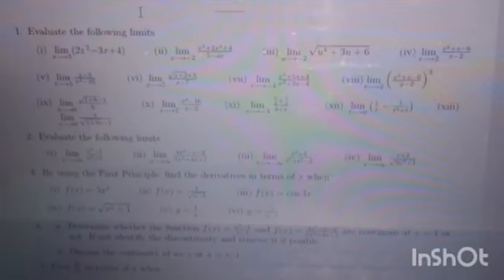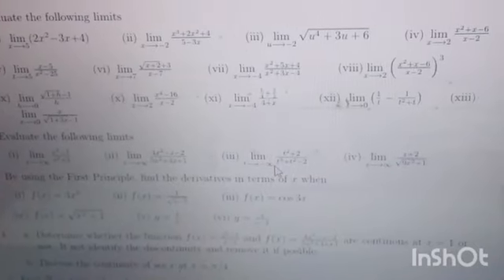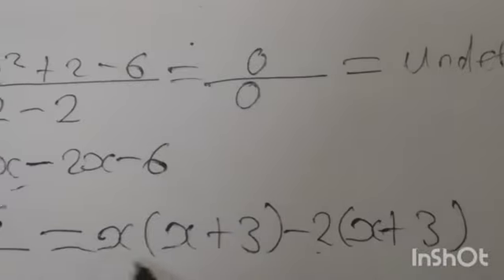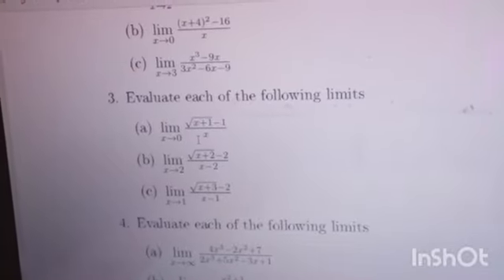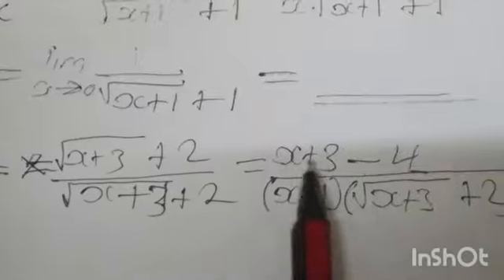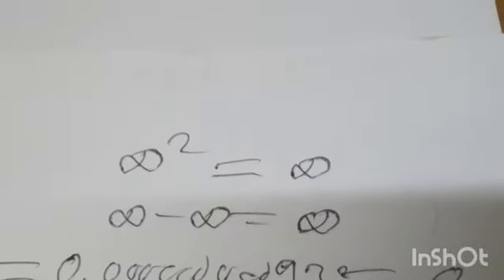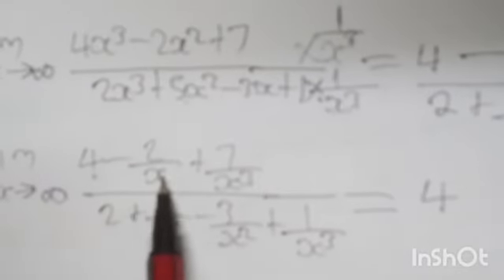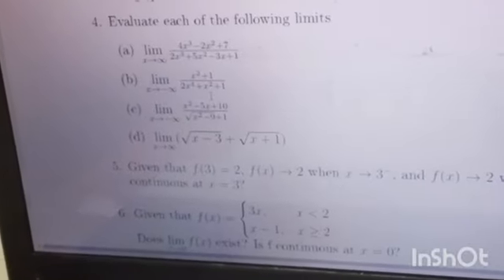LIMITS AND CONTINUITY TUTORIAL SHEET QUESTION PART A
This tutorial video will give students a better understanding of how to deal with questions relating to limits as x approaches any number, x approaches zero and x approaches infinity. Students will then be able to successfully answer any questions based on the 3 principles taught.

THIS VIDEO WILL MAKE STUDENTS UNDERSTAND THAT MATHEMATICS IS NOT ABOUT MASTERING ANSWERS BUT KNOWING THE CONCEPTS BEHIND A QUESTION AND WHICH APPROACH THEY CAN USE TO ANSWER THE QUESTION.